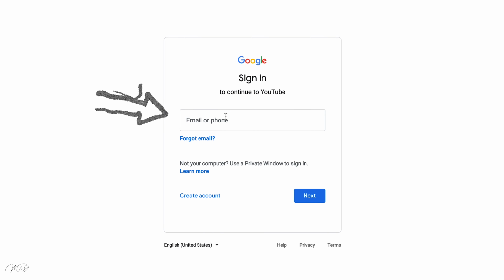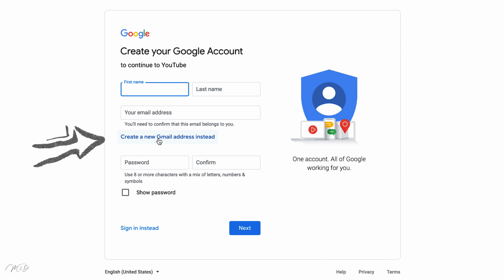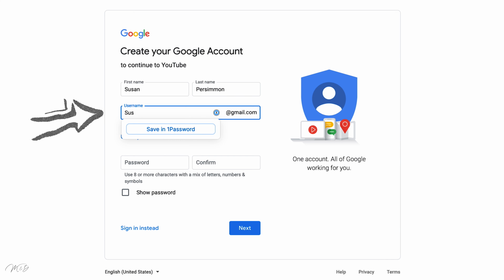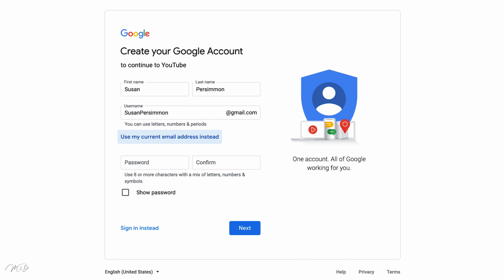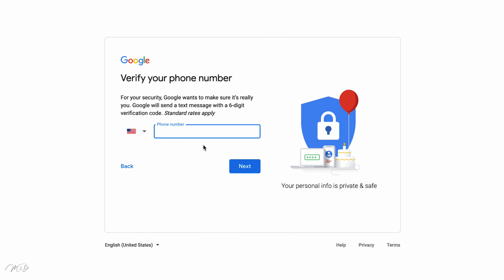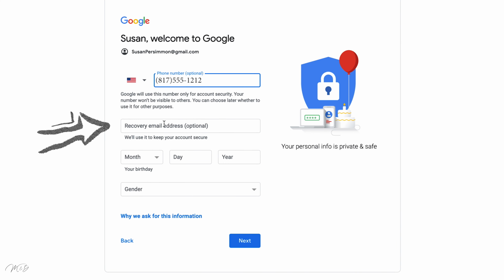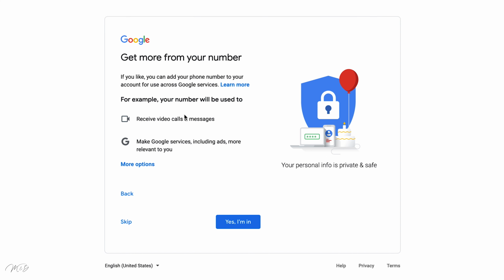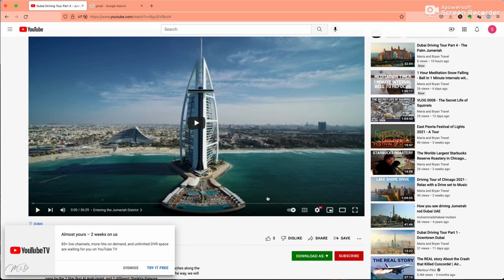How to Subscribe to YouTube Channels and Create Your GMail Account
This video will explain and walk you through the entire process.  We've had a few requests for help with Creating a GMail account. Well, you are at the right place if you have wondered the same thing.

If you need original music with no worry about copyright issues check them out via our referral link, we will get a small fee which will not affect you at all, but it helps us! Thanks